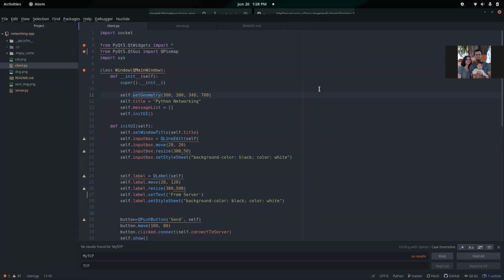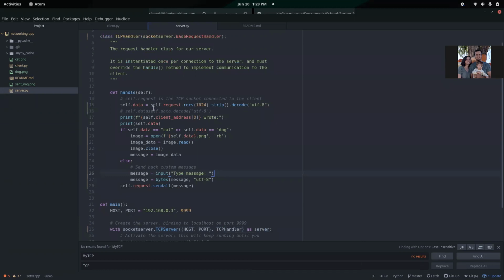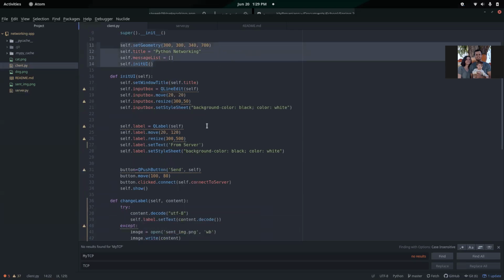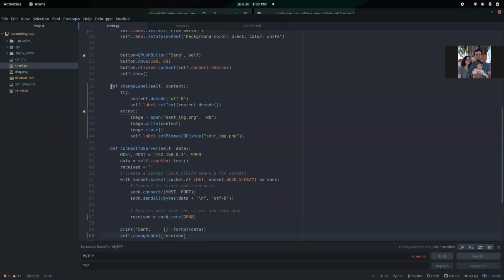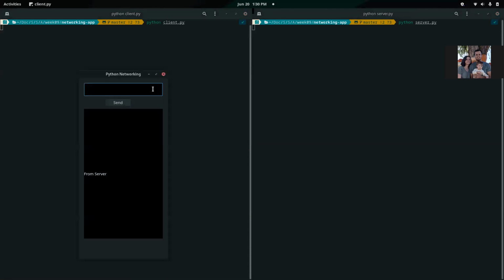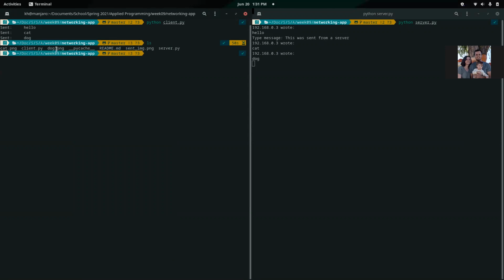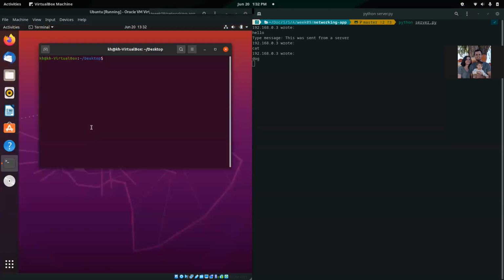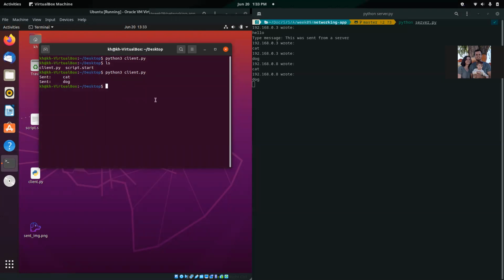Python Networking-App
Networking-App written in Python using socketserver, socket and pyqt5.
This was my introduction to writing my own networking app and also my intro to a gui using pyqt5.